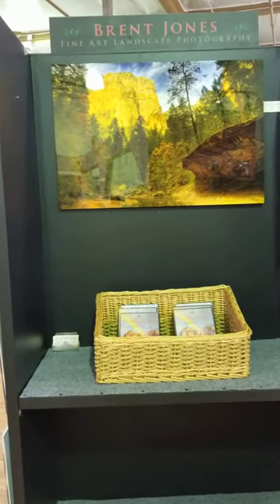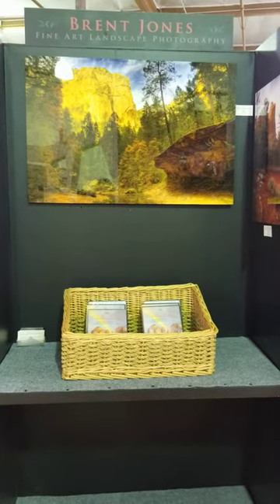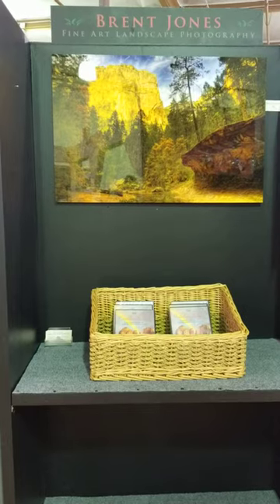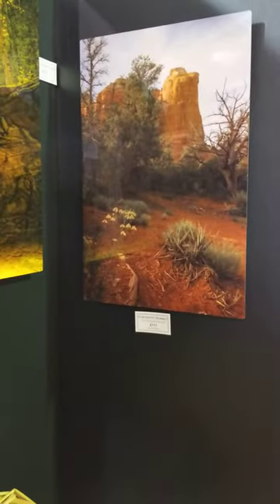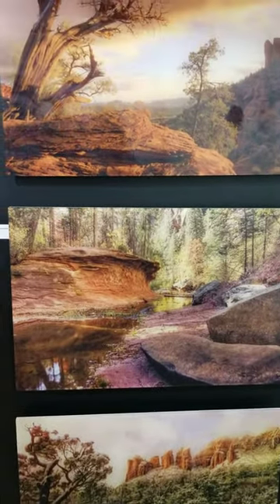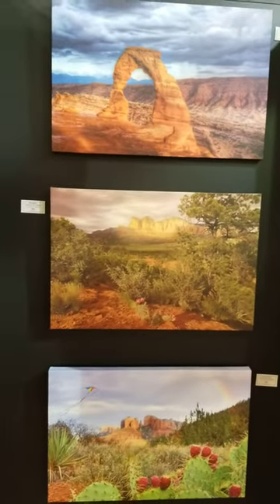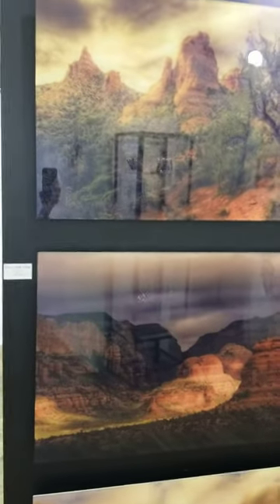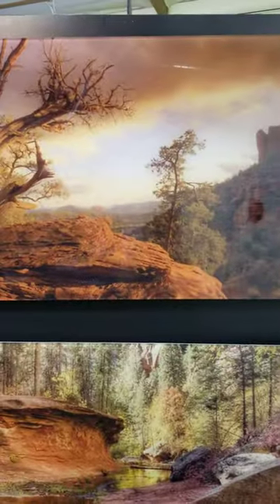Brent Jones video